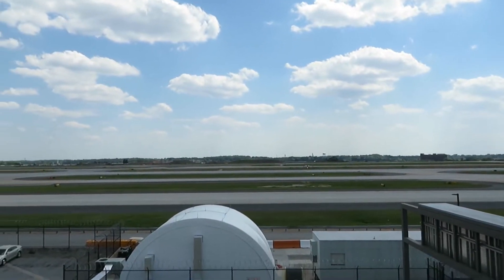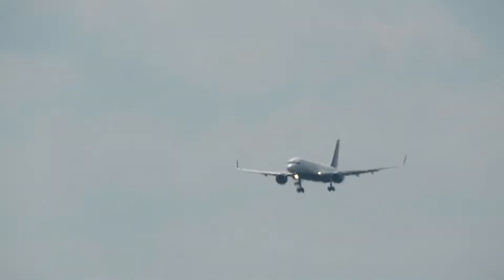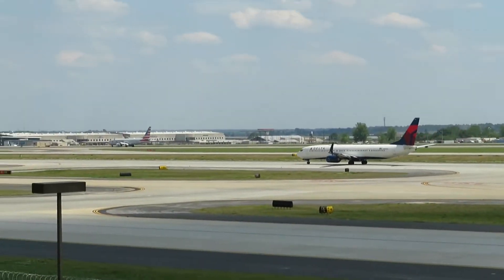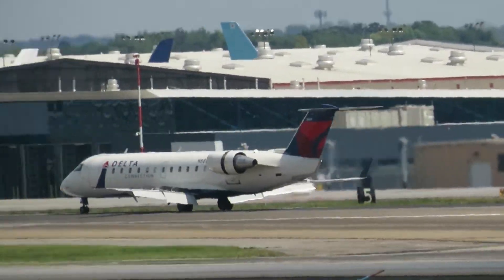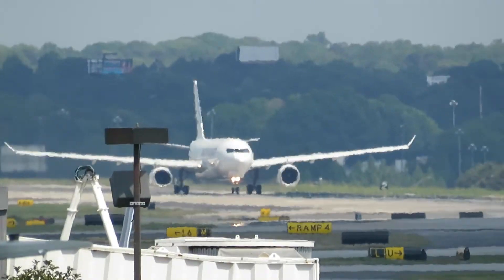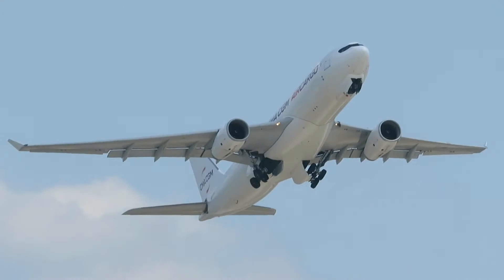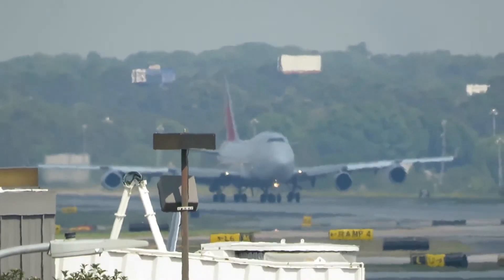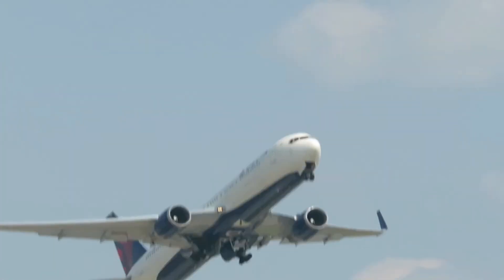ATL Spotting: First Timer Witnesses Pattern Change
On my way back home from Florida, I decided to stop at the Atlanta airport for a couple of hours to do some plane spotting on the southern parking deck as it's something that's been on my bucket list ever since I first got interested in aviation about five years ago. When I first arrived, the aircraft were landing and departing eastbound. However, about an hour or so later, there was a pattern change and the operations switched to westbound. The clips in this video were taken in the afternoon of Tuesday, April 20th (I forgot to mention the date and time in the video) and the weather was perfect! It wasn't too windy out either! This is my first video with my new Canon PowerShot SX540HS camera which replaced my old SX620HS PowerShot. Unfortunately I forgot to change the settings to record in 60 FPS, so this video is in 30 FPS. Commentary throughout the video is included as usual, and at the end I put in a time lapse from my GoPro Hero camera facing the southern three runways with audio from the airport's ATC tower frequency, similar to what Matt Cochran does. I hope to come back here at some point during the evening rush so that I can catch more widebodies, and also to check out some of the other popular areas around the airport for plane spotting. Let me know what you all think of this video and the new camera, and I hope you enjoy!